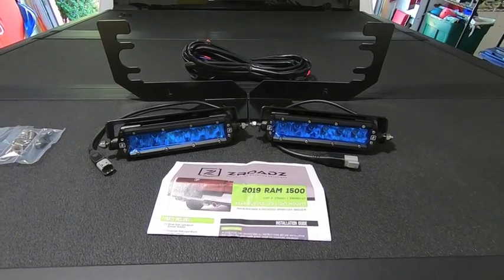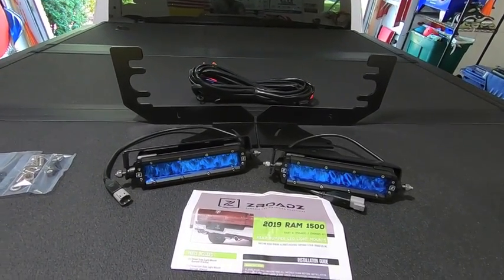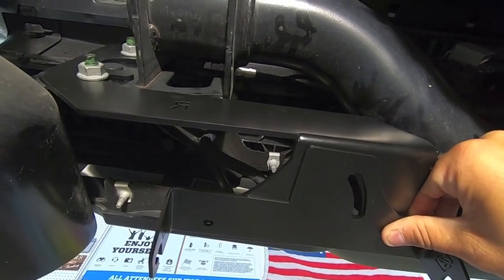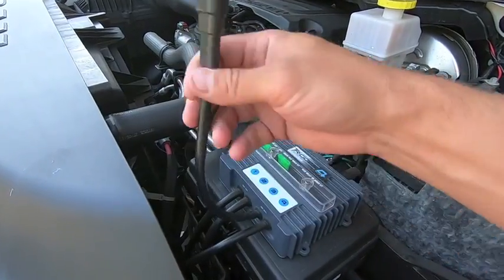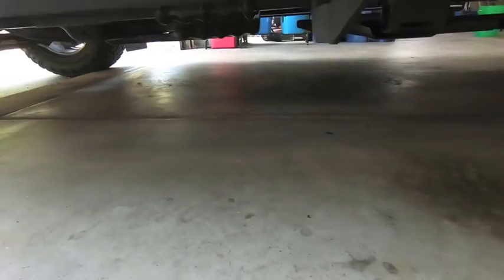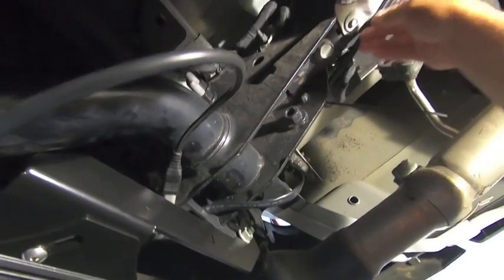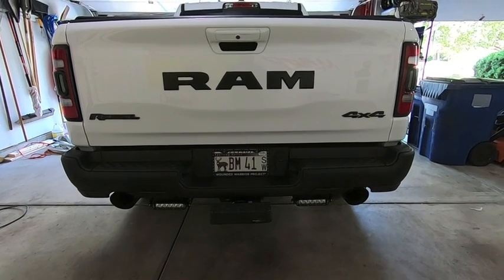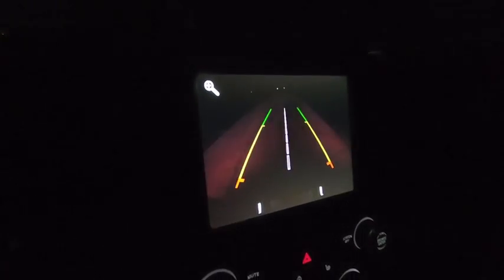ZRoadz Rear LED Kit - Ram Rebel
In this video I attempt to turn night into day with the ZRoadz rear LED kit.  I hooked up this kit to my Trigger 4plus wireless controller.

These lights are incredibly bright and well worth the time and money it took to install them.

If you have any questions about my installation go ahead and leave them on the comments below.

Thanks,

WF41